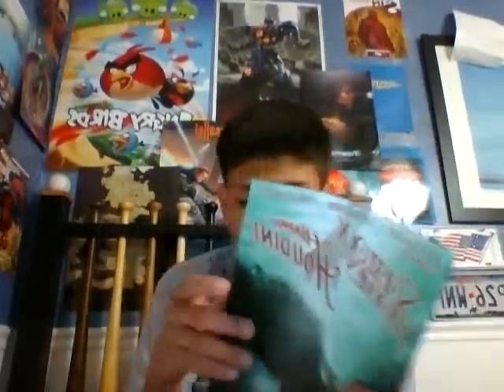Sherlock Holmes vs Harry Houdini issues 3-5 comic review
Hello, this Daniel Mart, and today I will be reviewing issues 3, 4, & 5 of Sherlock Holmes VS Harry Houdini!!!

These last 3 issues of the Sherlock Holmes vs Harry Houdini mini series were good. The one problem I've had with this series in a sense is that I always felt like there was something left to be desired from the story. I did like how the characters at the end managed to bond. I really do like the art style of the comic & especially do love the covers of these issues. The writing in the story is also pretty good though at times it is a bit hard to follow up on things that are going on. Overall a really good comic series & some really good final 3 issues...

... and yea, this is Daniel Mart, signing off...

Issue 3 Rate: 7/10
Issue 4 Rate: 7/10
Issue 5 Rate: 7.5/10